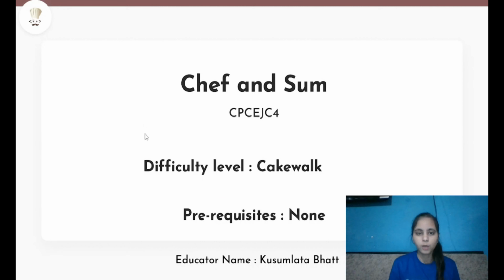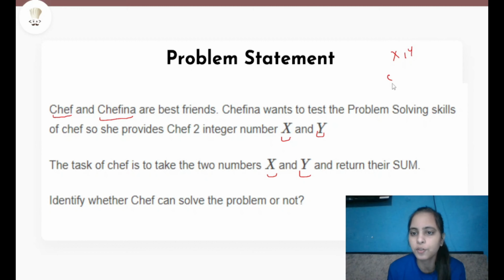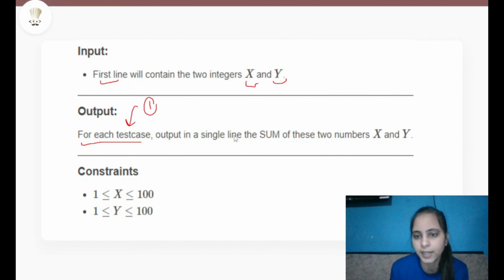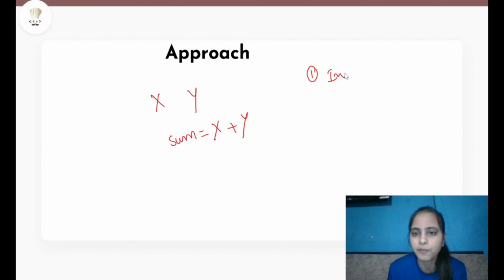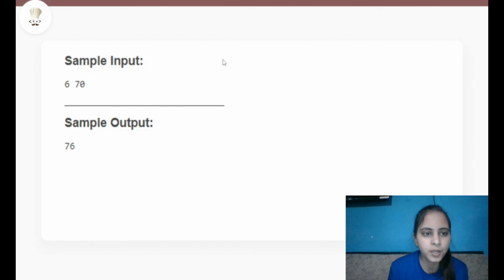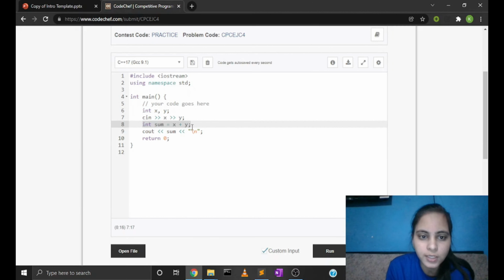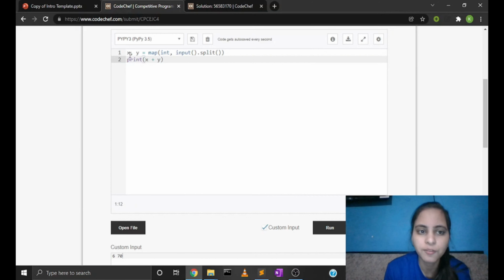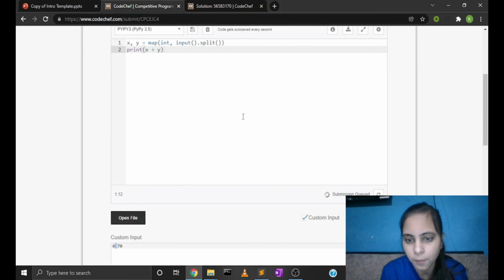CPCEJC4 | Chef and Sum | Coding with Logic: CP Problems Solved Cakewalk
"Improve your skills and logic and master the art of Competitive Programming with CodeChef. It's best if you can solve it yourself. But if you can't, you can always check out the detailed explanation of the problem by our expert educators in these videos where top coders and experts in the industry will explain questions of varying difficulty in detail. In this video, Kusmulata Bhatt will be discussing the problem: Chef and Sum (CPCEJC4 ).

You can skip to watch the relevant parts:
Timestamps
00:00 - Intro
00:17 - Problem Statement
01:34 - Approach + Complexity Analysis
02:44 - C++ code
03:22 - Python code
04:16 - Outro